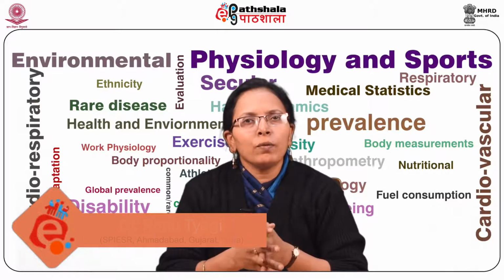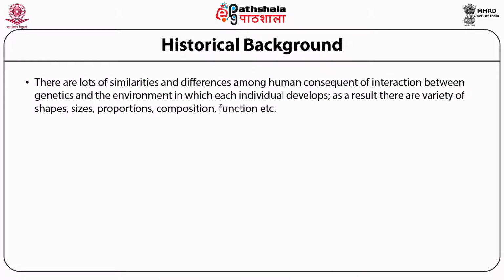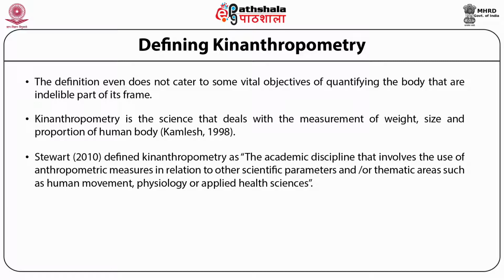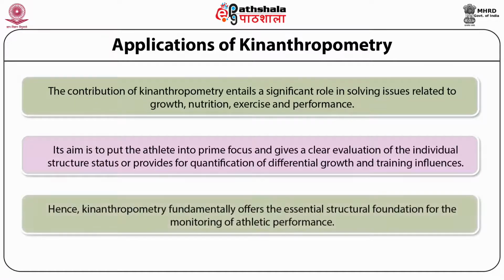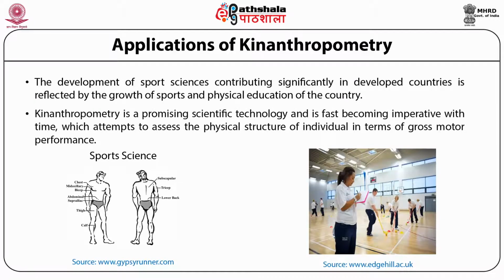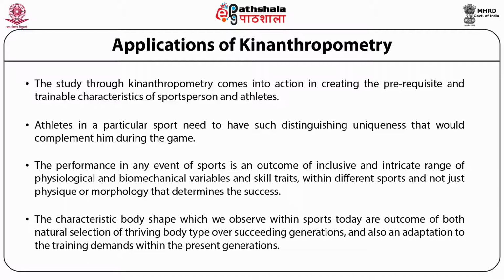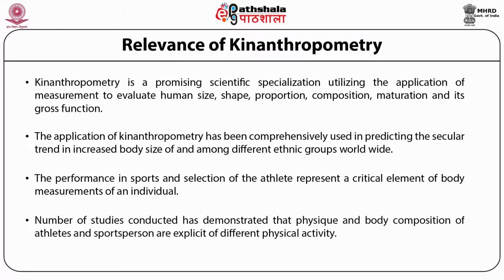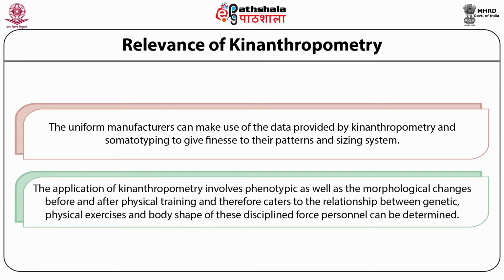M-28.Introduction to Kinanthropometry